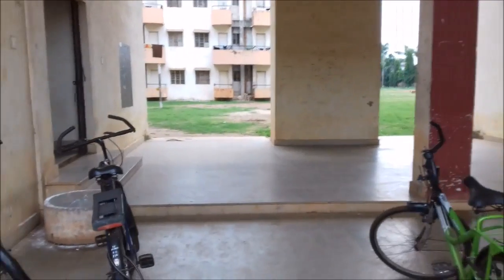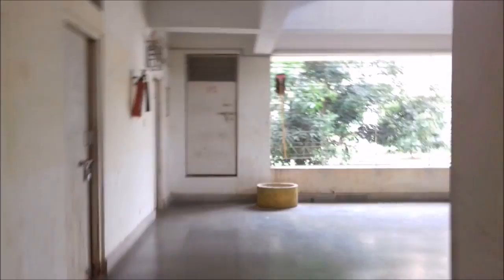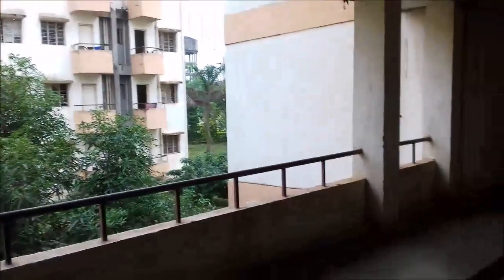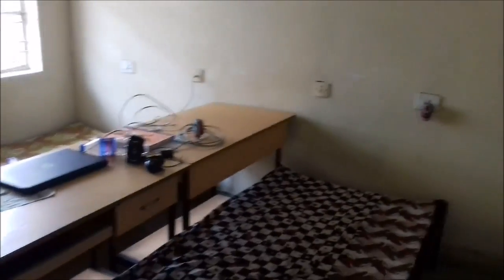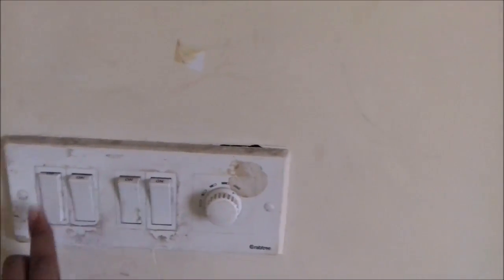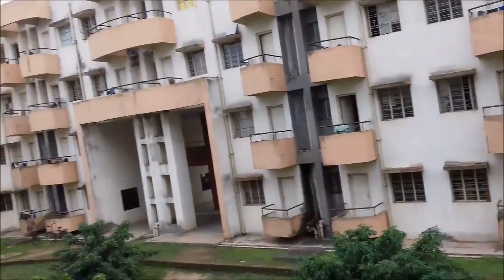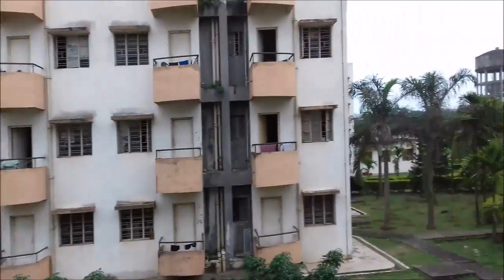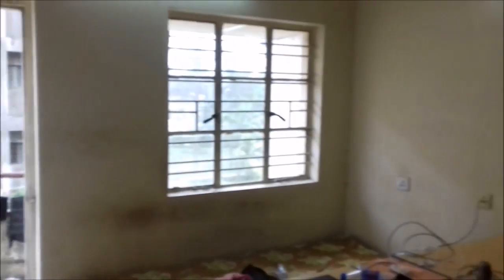MMM Hall, IIT Kharagpur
A Walkthrough